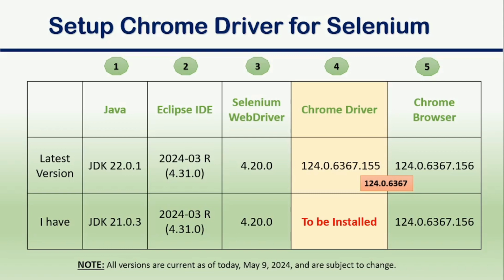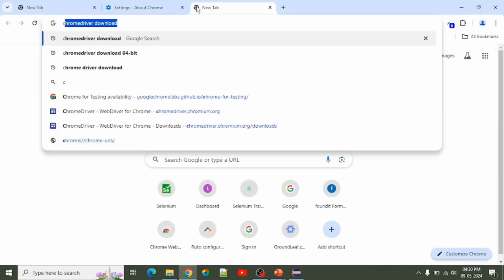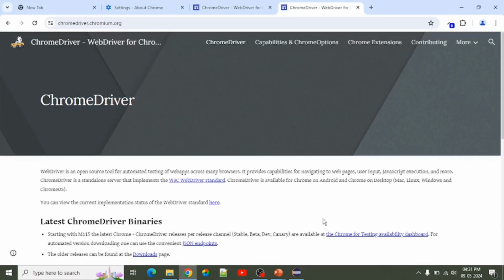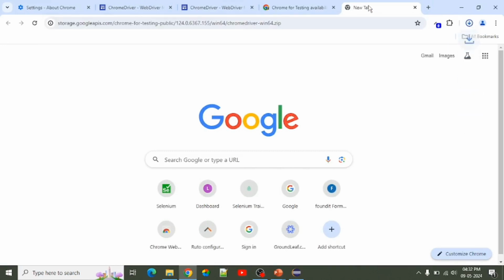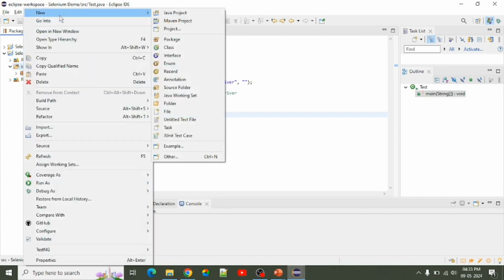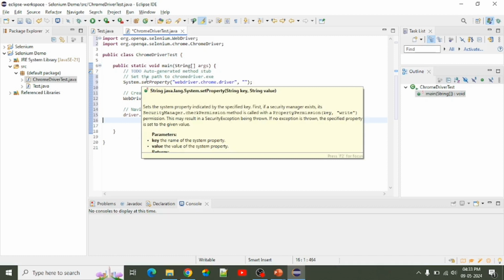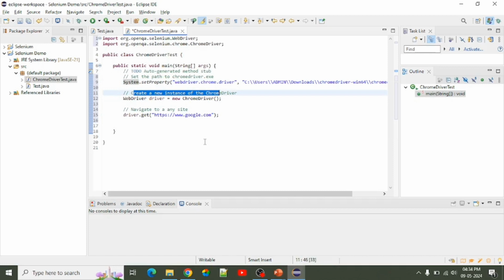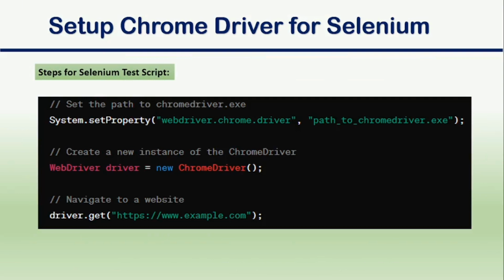How to set up Chrome driver for Selenium?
Step-by-step procedure to set up the Chrome driver for Selenium.